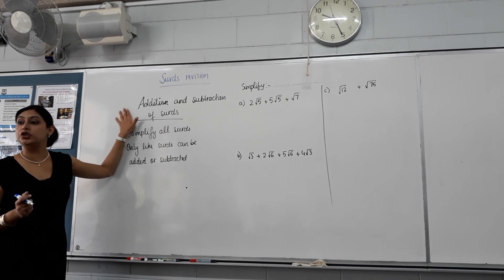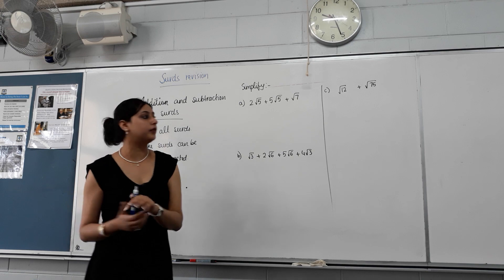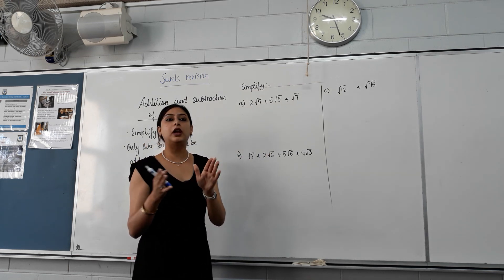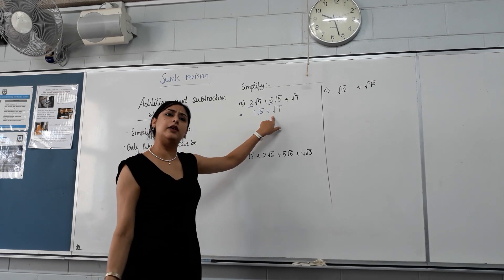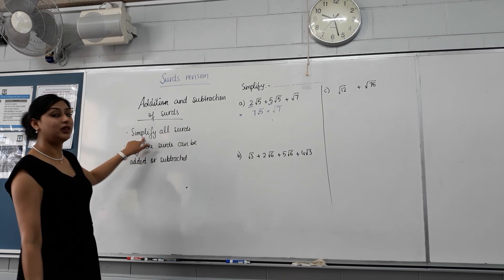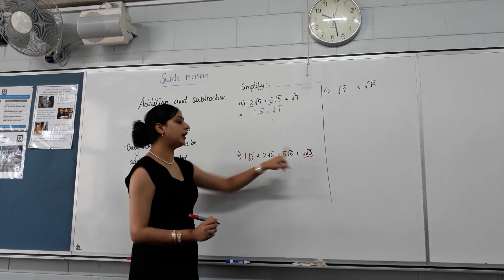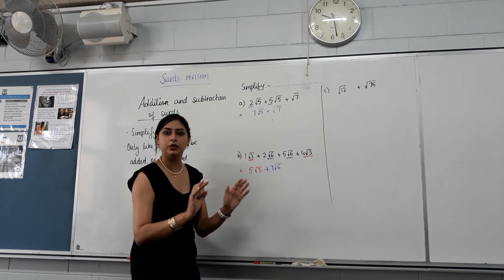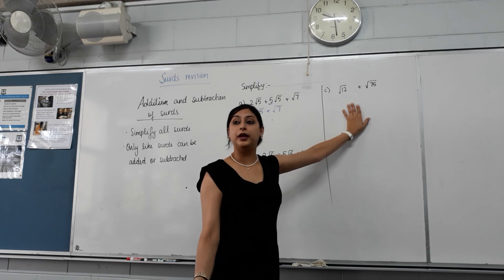Adding and Subtracting Surds Made Easy!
This video covers the basics of addition and subtraction of Surds. It also talks about simplifying Surds.